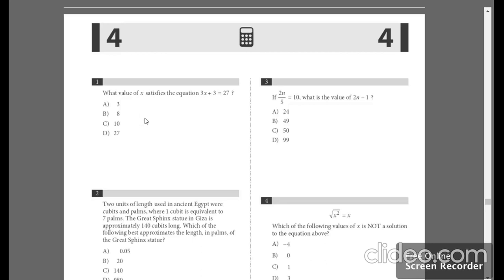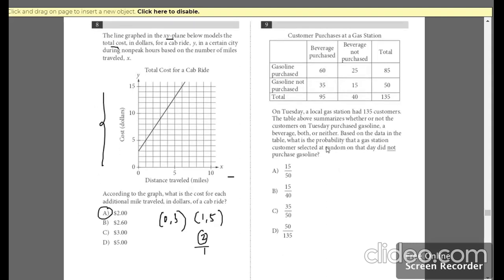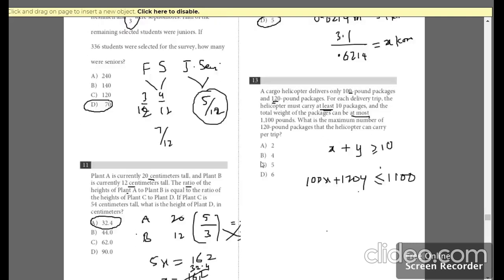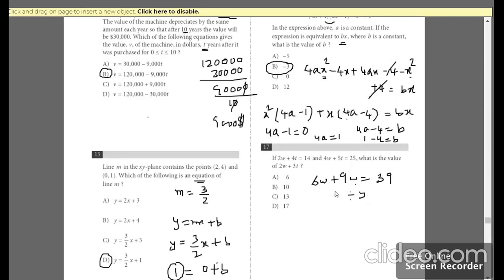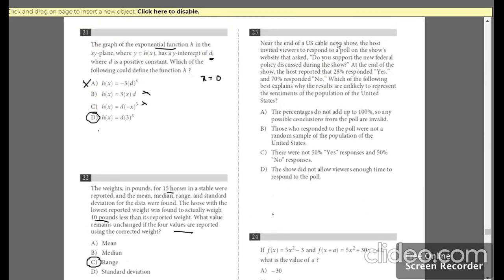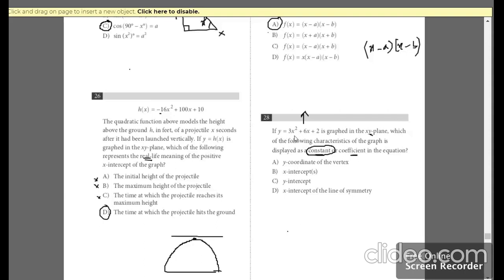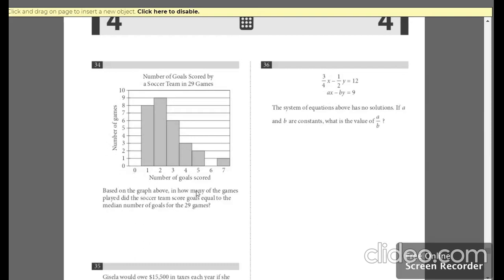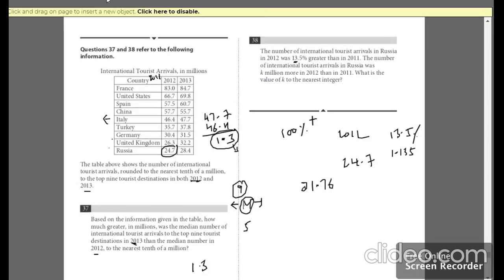SAT practice test # 9 Section 4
Beat the SAT Math exam with lot of tricks and easy solutions .